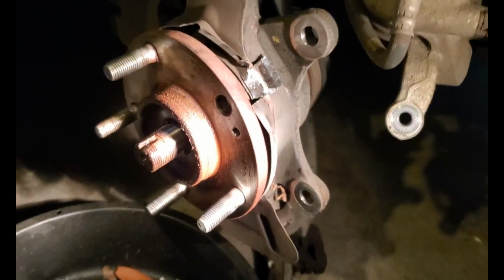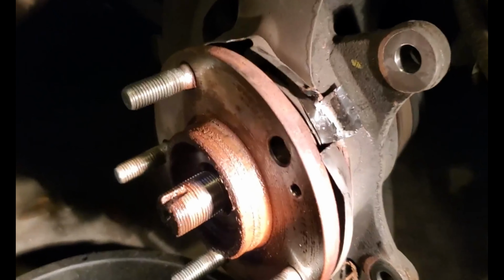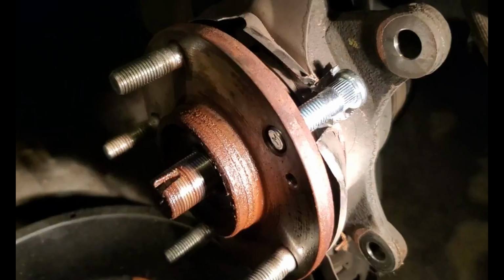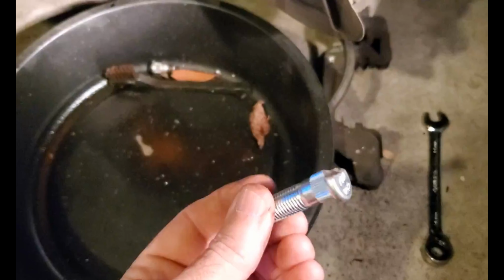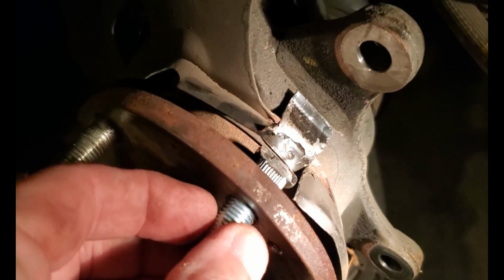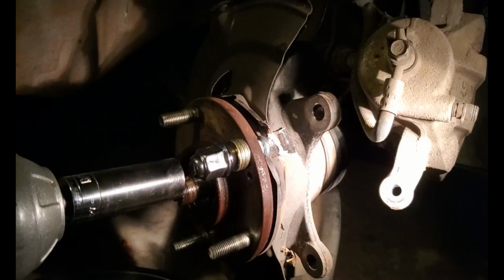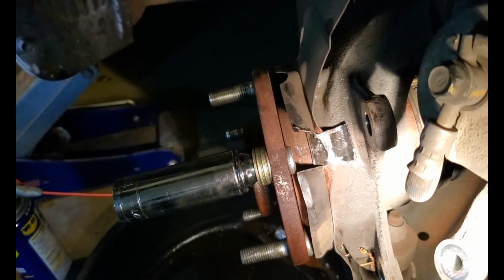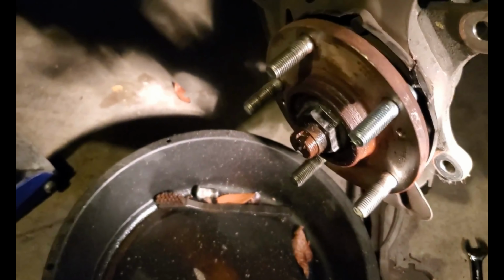2016 Kia Forte front wheel stud replacement *without pulling the hub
I read about this hack on a Kia owners forum so I decided to make a quick video.
I did something similar a few years back on  Honda Civic.
Anyway, I hope this helps.
Use this hack at your own risk!
Mechanic Tool Set
Astro Mechanics Light